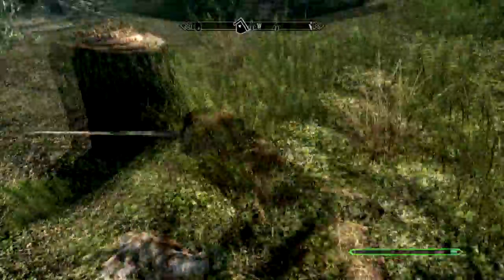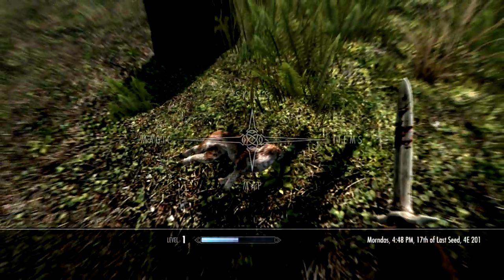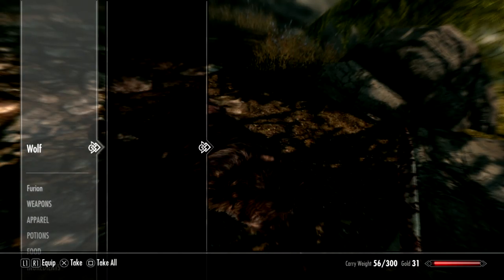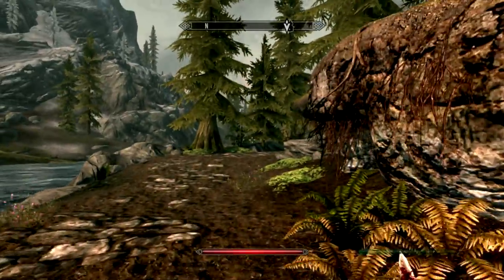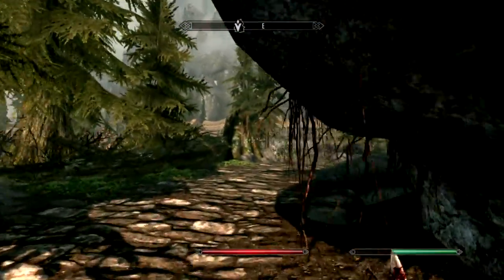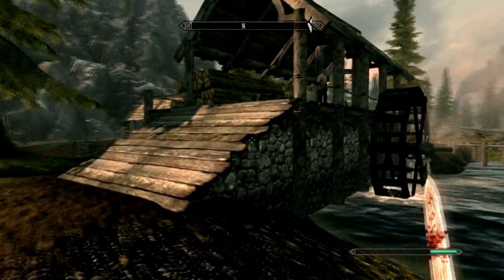MAN vs SKYRIM - Ep 1 . A new adventure...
Here I take you through the harsh lands of Skyrim and show you how to survive and tackle nature head on!

Keep on subbin and likin fer DAAYYZZZZZ